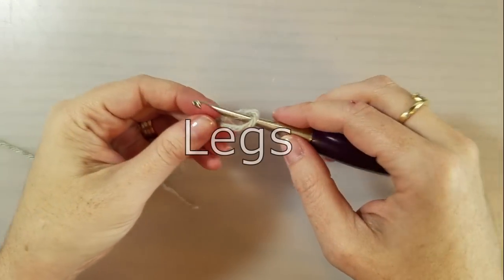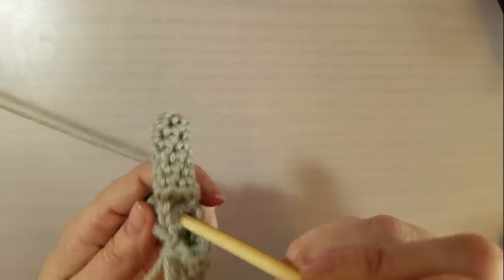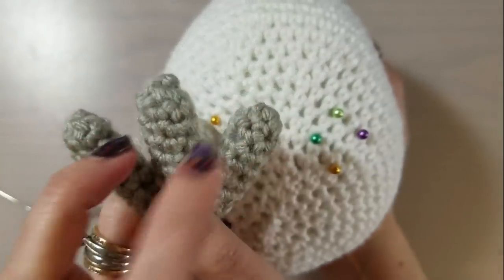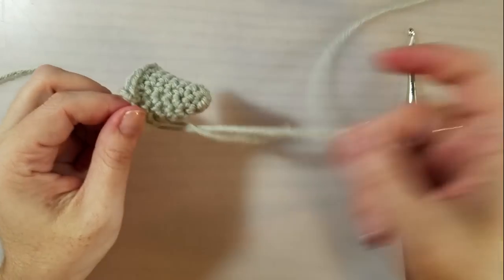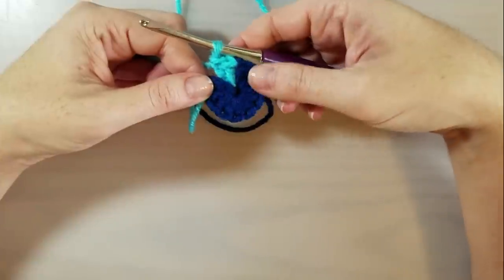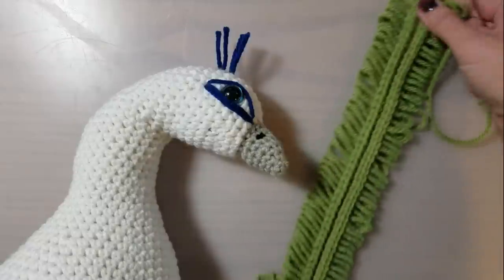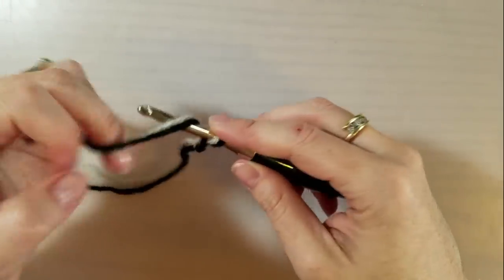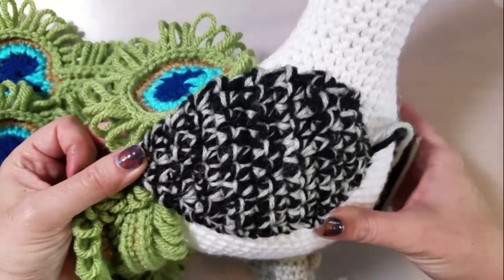Peacock Amigurumi Crochet Pattern Tutorial - - Part 2: All Limbs And Assembly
Learn how to crochet this realistic amigurumi peacock with a complete video tutorial of my FREE crochet pattern! Regal the Peacock is one of my bestselling patterns, allowing you to create an eye-catching fiber art project.

This piece has been everything from a state fair winner to a feature in an art exhibit. I can’t wait to see yours!

🛑This video is intended to be watched while you follow along on the written pattern, which can be found for free or purchased below.

📷Purchase Ad-free Premium Printable PDF with color photos:
(Available on Etsy and Ravelry)

Let’s connect!